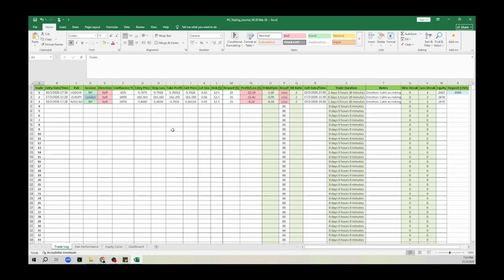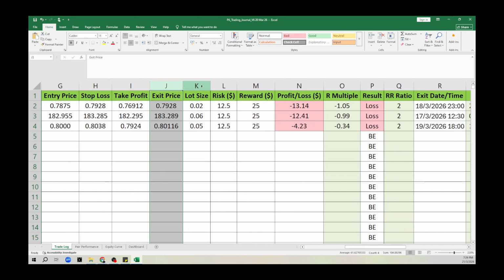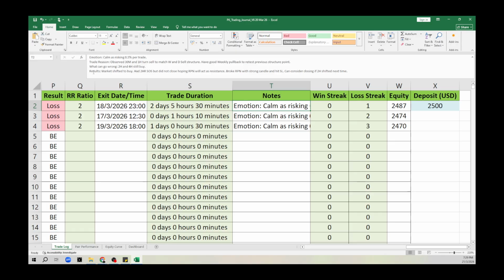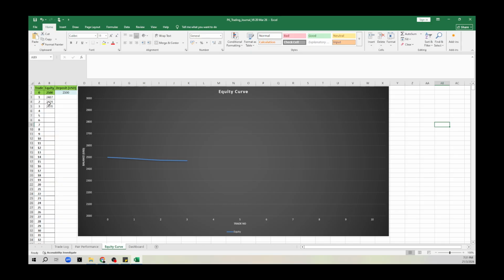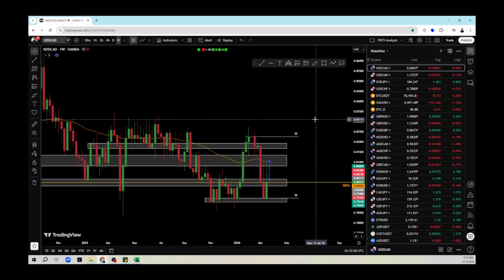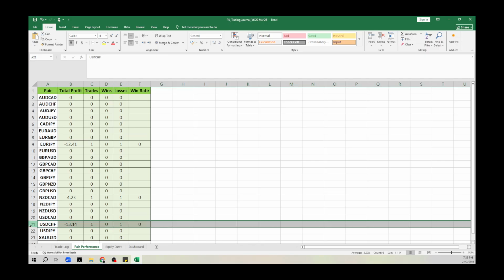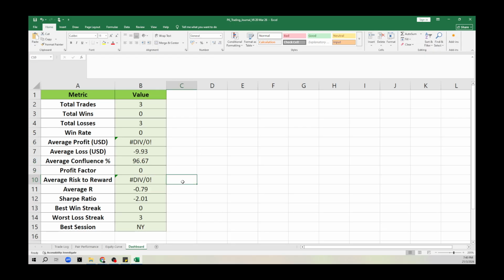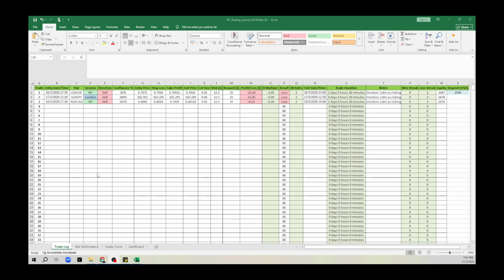PKFX = Building Your Trading Journal (Part 2)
USDT (TRX) Tron Network: TK9ohU5ic7RpGacNdFcxE29uSFdS2dpP5t

USDT (BNB) Binance Smart Chain Network: 0x912d590920B3905929BC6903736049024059da7F

XRP (Destination Tag is not required for Exodus Wallet): rPXRjUCN3DdSdj8QRjZtV1kbB5qg3Z7Skm

Solana: BELv3vrT2dD6gLafCNDpbDDqGpEMMPCEyEuvSs1wNUuf